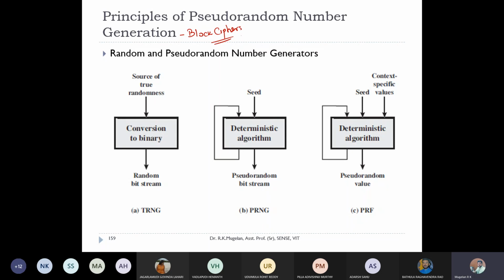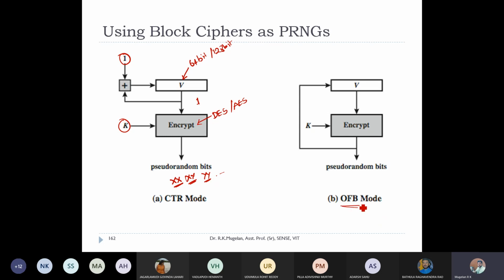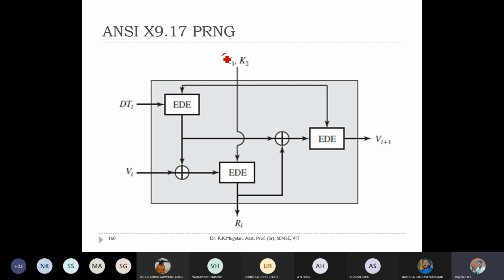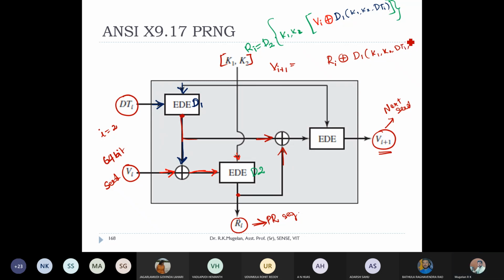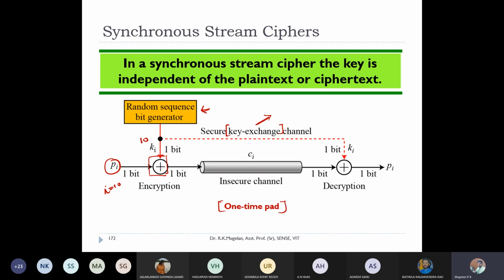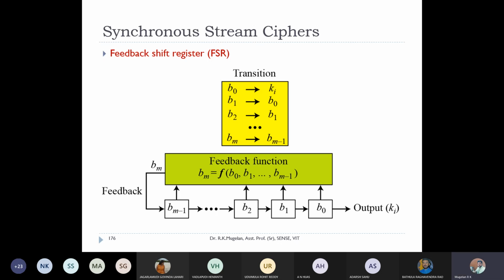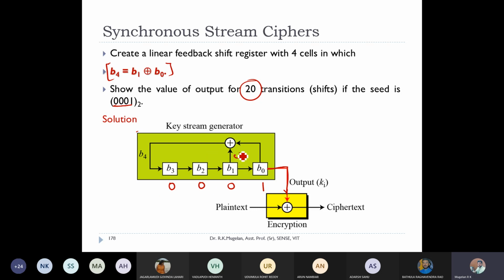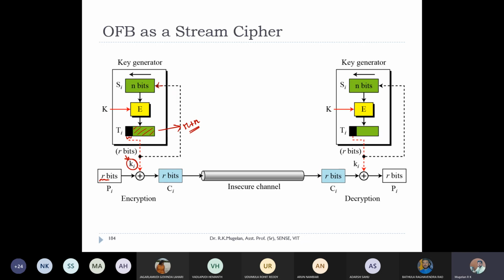21-09-21 || Cryptography Fundamentals & Network Security || ECE4013 || Mugelan R K Sir || G2+TG2